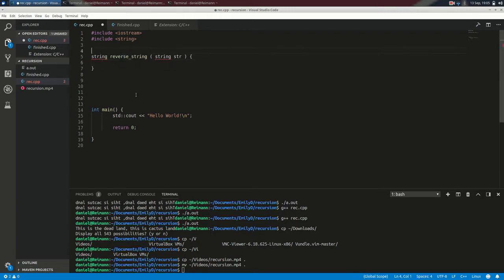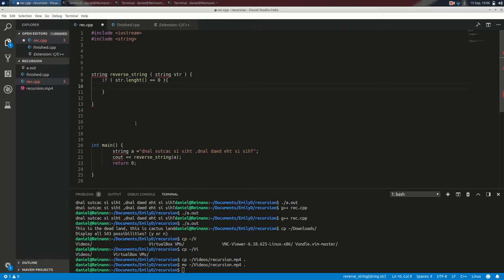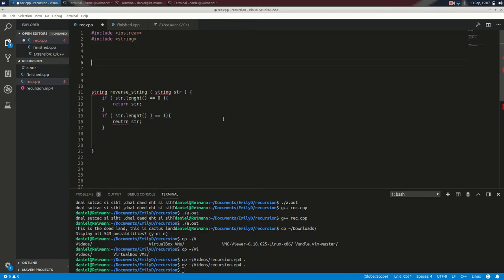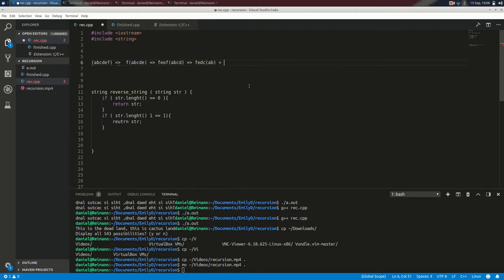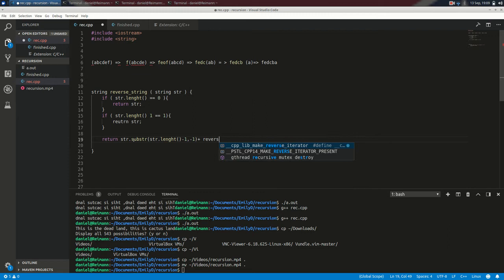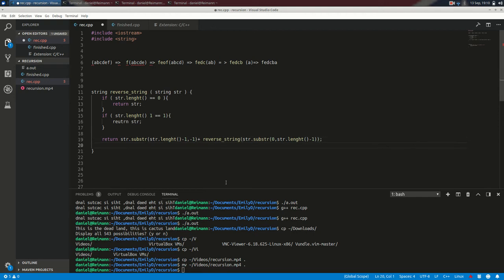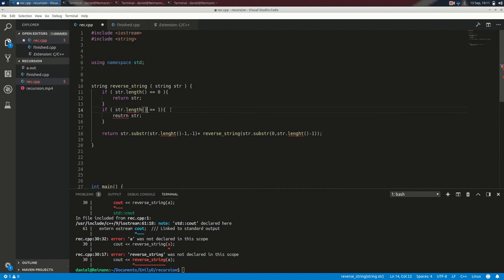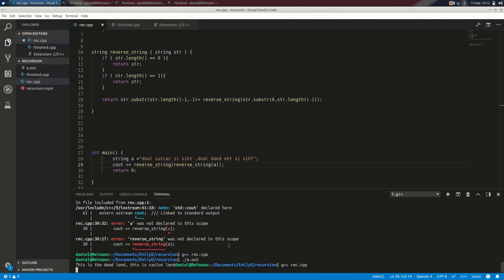Hacker teaches C++: using recursion reverse a string.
In this video I will teach you how to reverse a string in C++ using the technique of recursion.

I am white hacker from the us and work as a contractor.